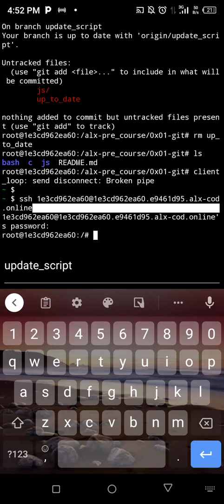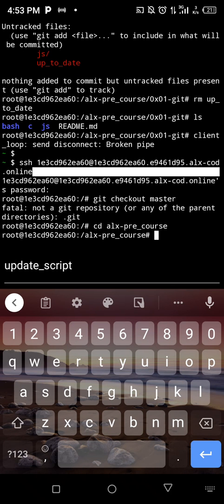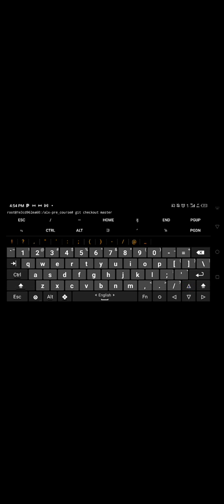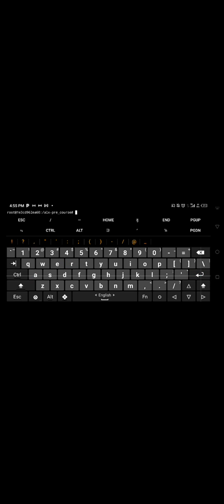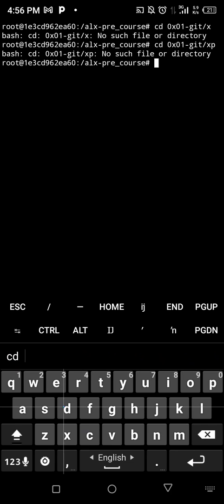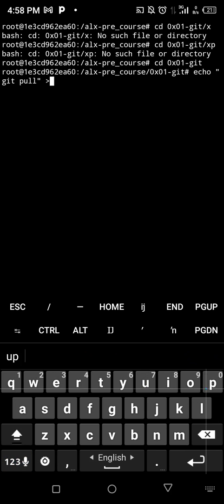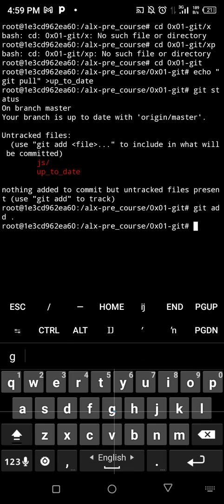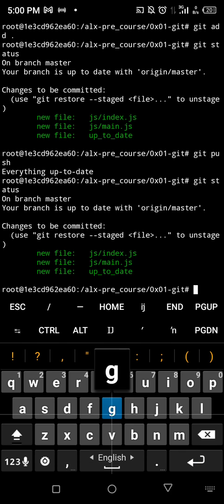PART 2 Task 3 and 4 0x01-git